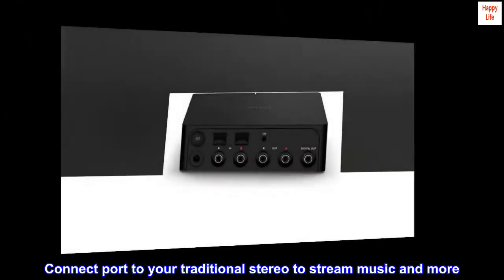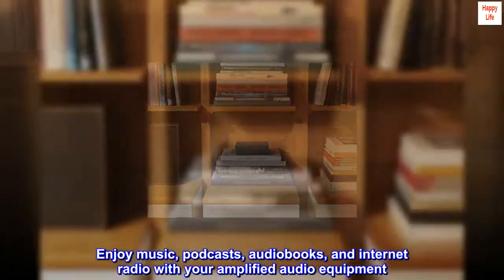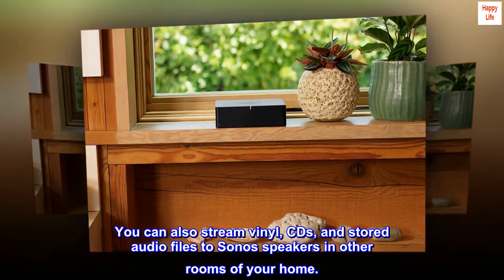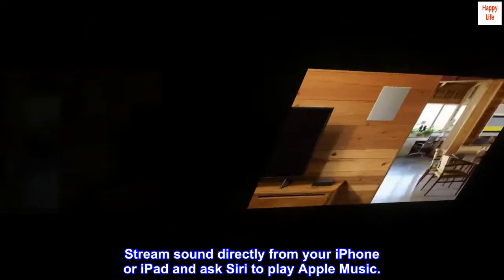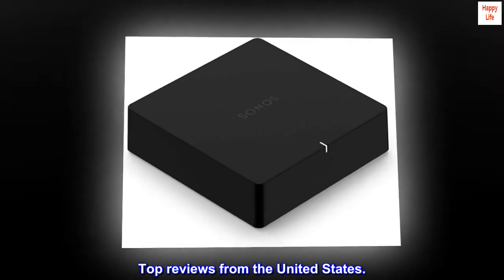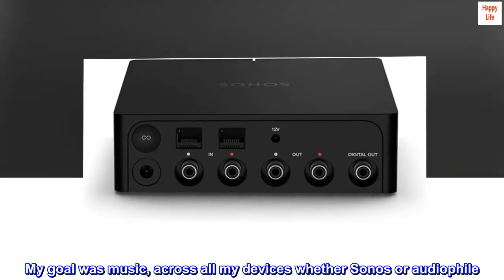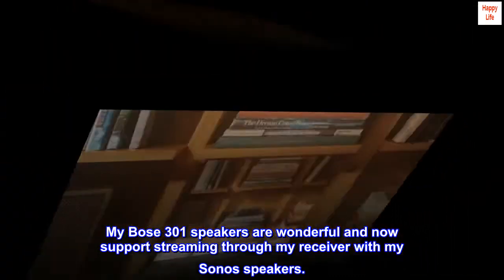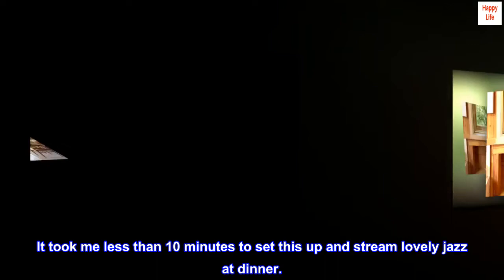Sonos Port - The Versatile Streaming Component for Your Stereo or Receiver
Connect port to your traditional stereo to stream music and more. Enjoy control with the Sonos app or Apple AirPlay 2, and easily expand your sound system to more rooms.
Enjoy music, podcasts, audiobooks, and internet radio with your amplified audio equipment. You can also stream vinyl, CDs, and stored audio files to Sonos speakers in other rooms of your home.
Stream sound directly from your iPhone or iPad and ask Siri to play Apple Music.
Use the line-in to connect your phone or another device to your stereo.

I’ve owned a Sonos Connect for several years. My goal was music, across all my devices whether Sonos or audiophile. This product accomplished my goal, and quite easily. My Bose 301 speakers are wonderful and now support streaming through my receiver with my Sonos speakers.

It took me less than 10 minutes to set this up and stream lovely jazz at dinner.